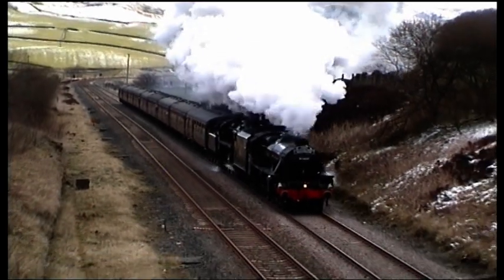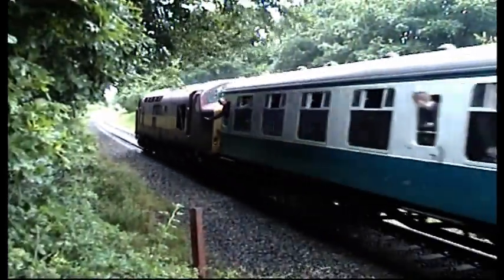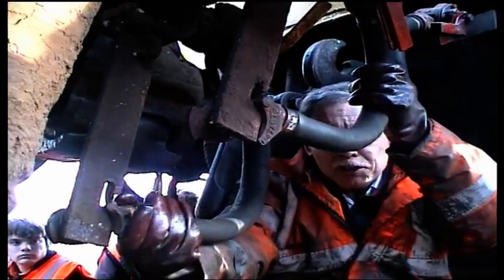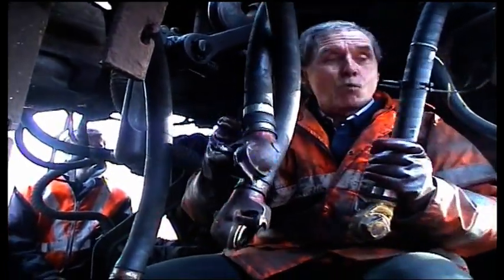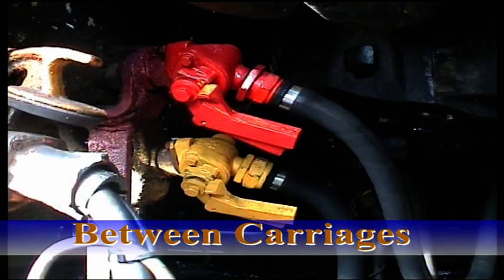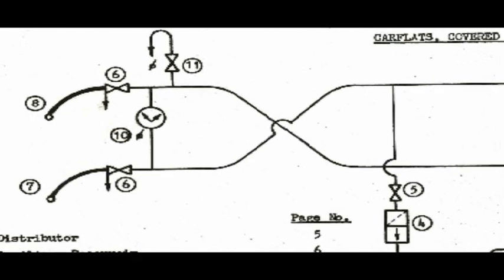0001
Guards Department Air Brake Training Film E.L.R.